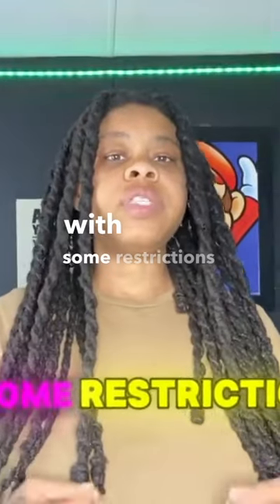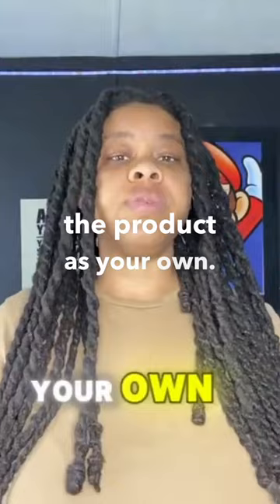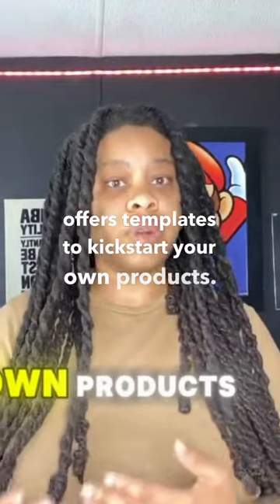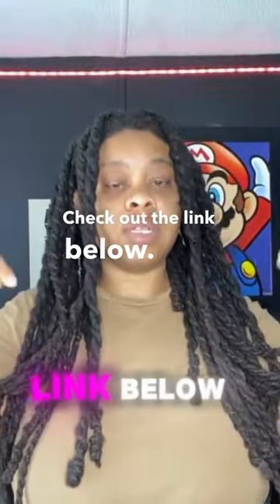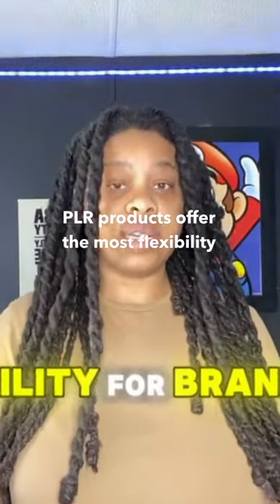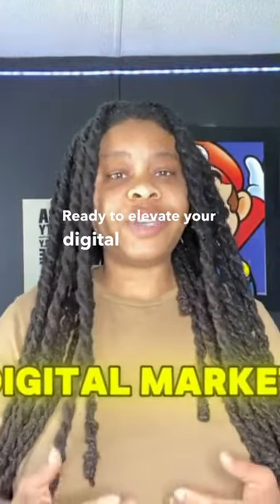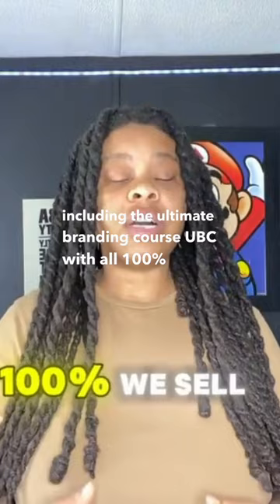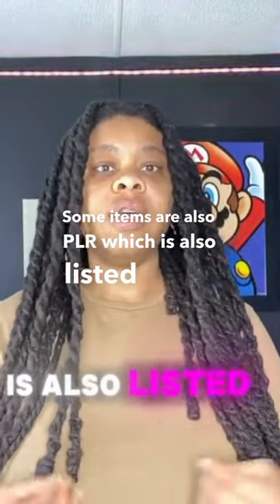Want to get into digital marketing?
🤩・DISCORD - JOIN DA FAMILY ・📍
Young Crafty Entrepreneurs/The Thrive Tribe

📒・Resources・📌
Google Docs (has different info) -
Flips for profits (how to sell online)- @E

📒・Resources (Passive Income) ・📌
UBC -
DONE FOR YOU DIGITAL PRODUCTS -
JOURNALS -
PLANNERS -
RANDOM DONE FOR YOU -

Here are the ways to work with us here at PMUSC:
⚡️Credit Report Dispute Takeover Team ( We do the disputes for you ) -
⚡️Work From Home (ARISE / 1099 Contractor) -
⚡️Virtual Assistant for you or your business -

🙏🏽・FEEDBACK — What are your thoughts on the channel?

🔥・Copyright Information for the music in video
Uppbeat (free for Creators!)
@/new-life

Music from Uppbeat (free for Creators!)
@maze/trendsetter

Song: Varies
Artist: Varies

The information shared within this community is not intended to be legal, financial, health advice. All content and discussions are based on personal experiences and opinions and should be considered as suggestions, not professional guidance. Please understand that any decisions you make are your responsibility. We encourage you to seek professional advice for any legal, financial, or health-related matters. The Young Crafty Entrepreneurs and Thrive Tribe will not be held liable for any actions taken based on the information shared within this community!